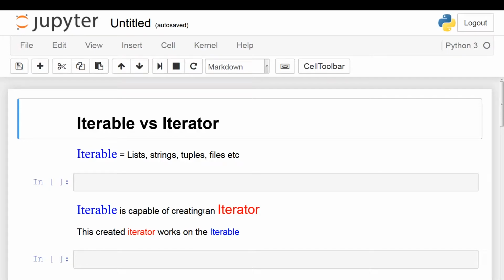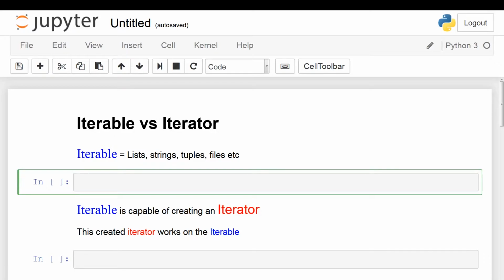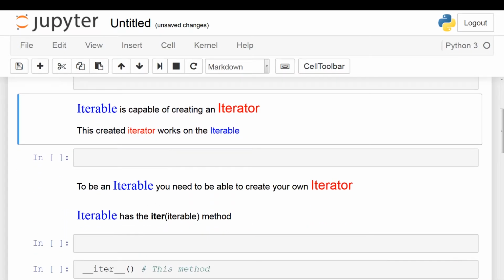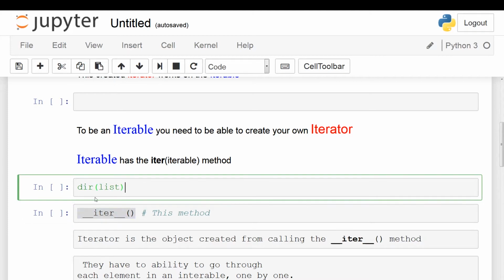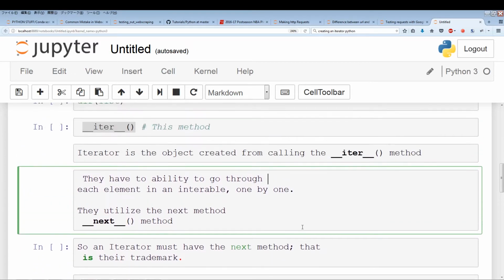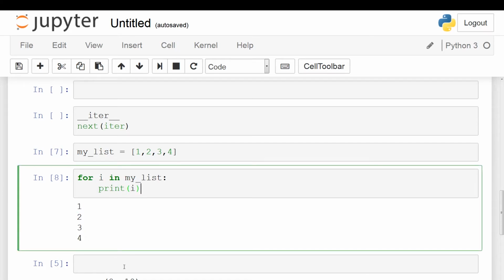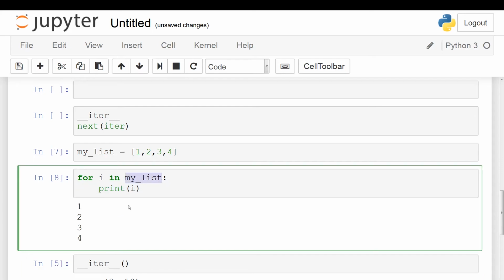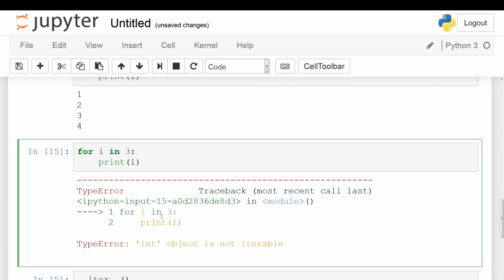Python Concepts - Iterators vs Iterables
In this video, I will explain the difference between iterators and iterables in detail.
Please comment on what you liked or disliked about the video.